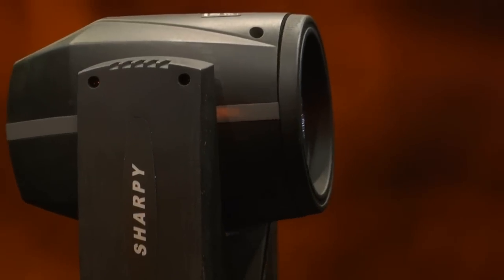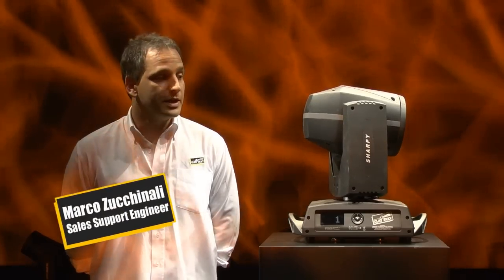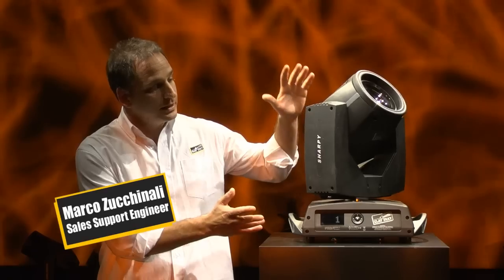Clay Paky Sharpy moving light video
Sharpy is a 190W lamp Beam Moving Light with an unprecedented brightness that until now has only been possible with lamps nine times more powerful. Its light beam is in fact so concentrated and aligned that it looks more like a laser ray.
Sharpy is ground-breaking for the chromatic purity, sharpness and uniformity of its halo-free beam. It also offers 14 different colors and 17 gobos, allowing you to change the shape of the beam and create an array of spectacular mid-air effects, as all the gobos are fitted on the same wheel.
Sharpy is very small and lightweight (50cm x 16 Kg) and can be fitted anywhere, on trusses at live and TV events, on stage, in showrooms or conference rooms.